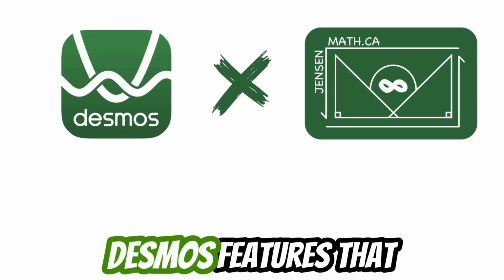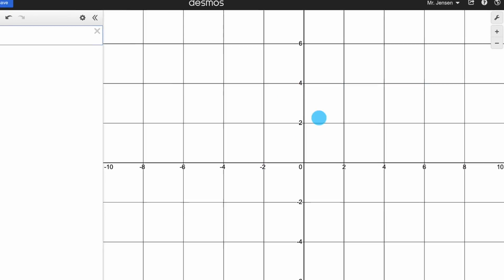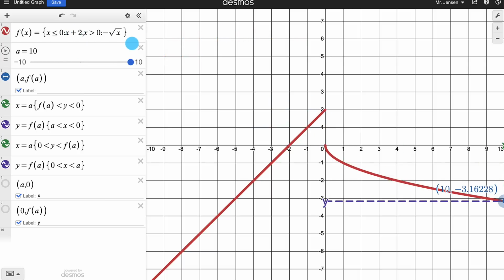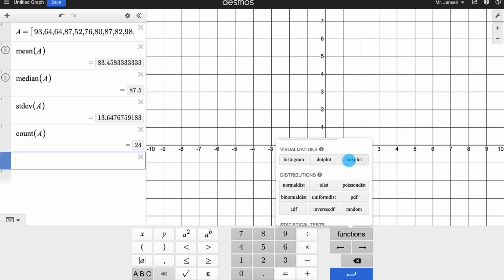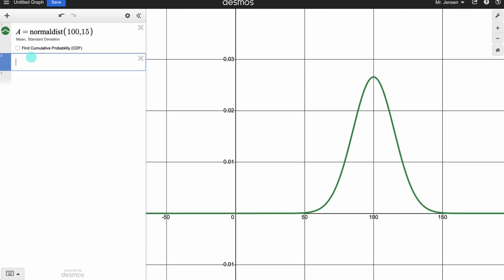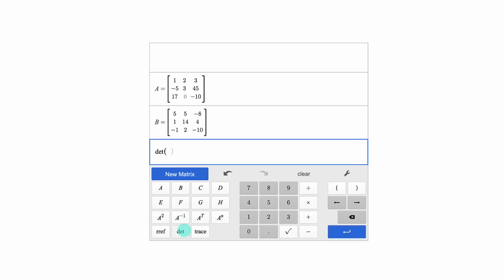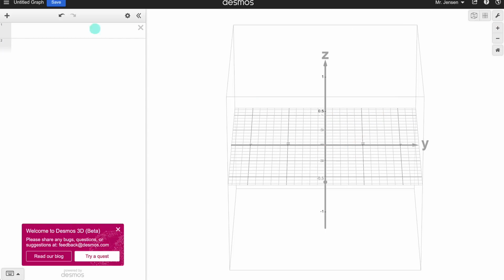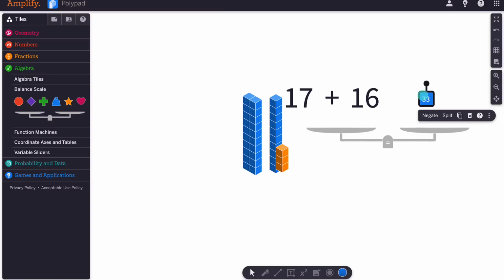Top 10 DESMOS Features for Understanding Math | jensenmath.ca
Desmos isn’t just a calculator—it’s a powerful tool that helps you visualize math like never before! In this video, we’ll explore the top 10 Desmos features that make learning math easier and more intuitive. From graphing functions and restricting domains to shading inequalities and exploring statistics, these tools will help you see the connections between algebraic equations and their graphical representations. Whether you're a student trying to grasp new concepts or a teacher looking for better ways to explain them, Desmos has something for you. Make sure to go to jensenmath.ca for tons of FREE math resources.

0:00 intro
0:23 Graphing Calculator Basics
7:11 Domain Restrictions
9:55 Sliders
13:36 Shading and Inequalities
16:20 Statistics
20:55 Probability Tools
27:47 Other Calculators
29:46 Geometry Tool
34:52 3D Graphing Calculator
37:12 Teacher Tools